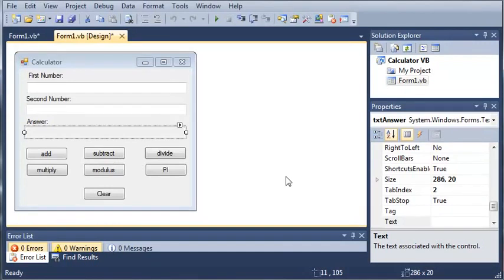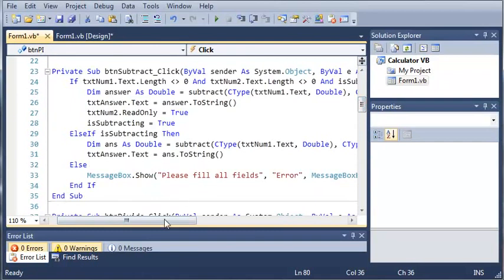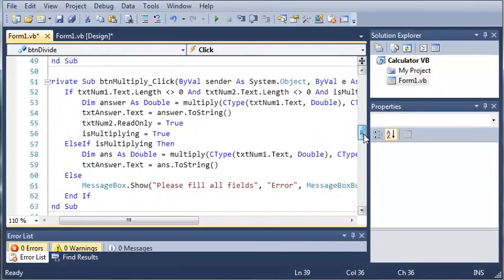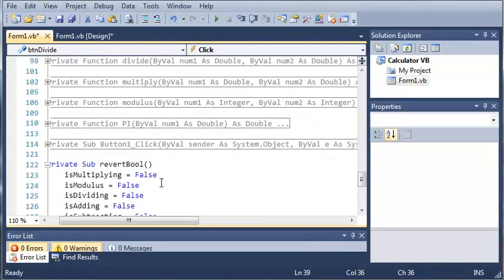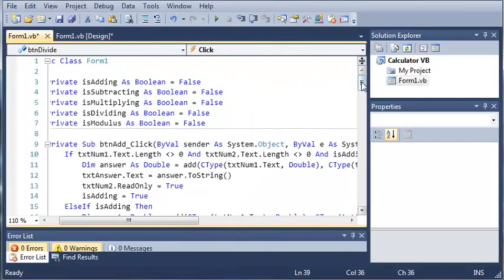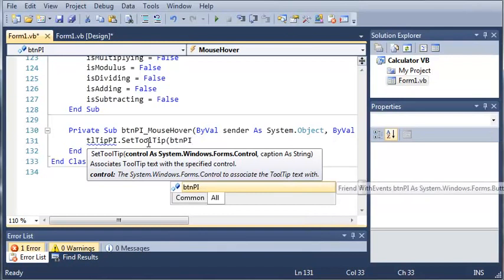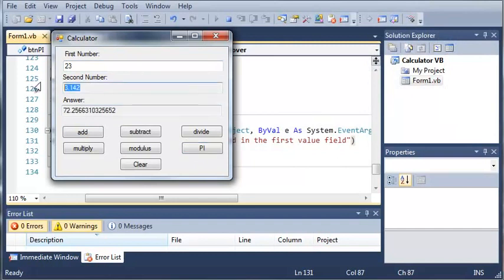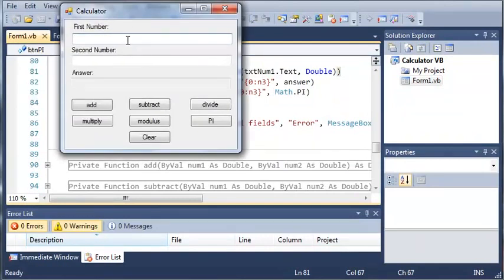58 Calculator Part 5